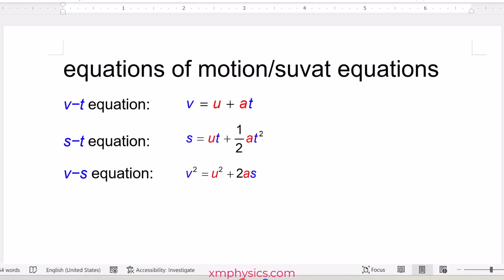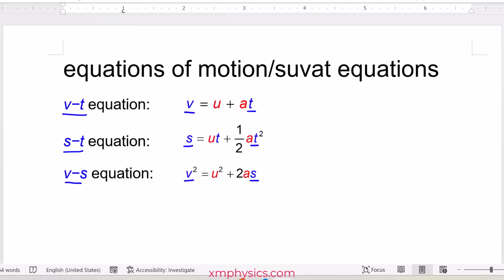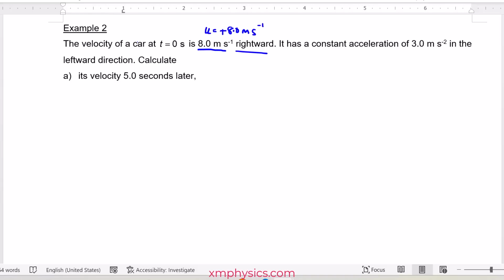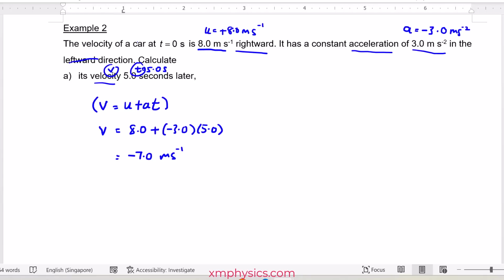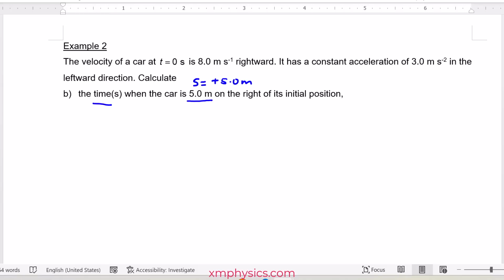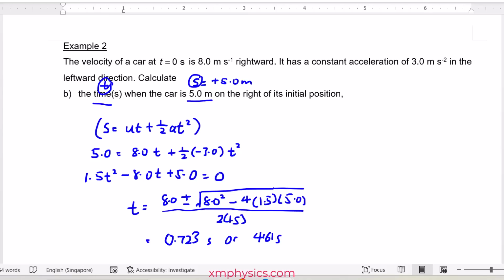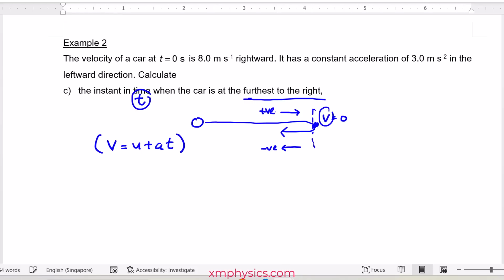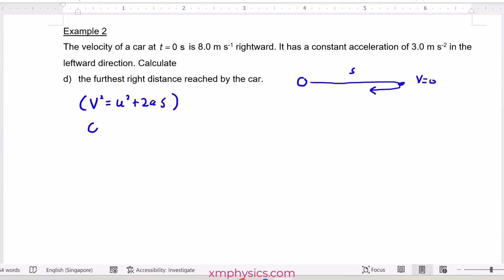2.2.1 Equations of Motion (SUVAT Equations): How to apply?